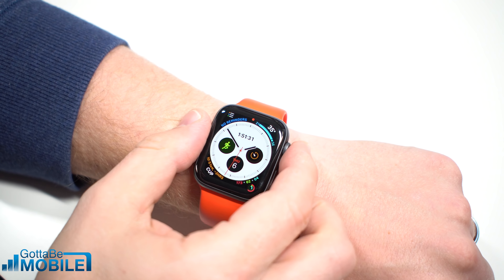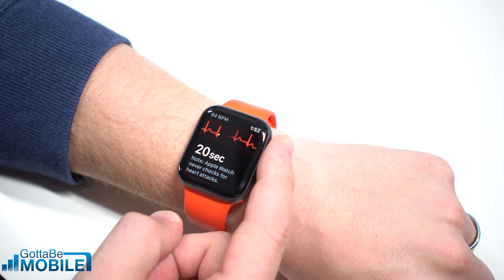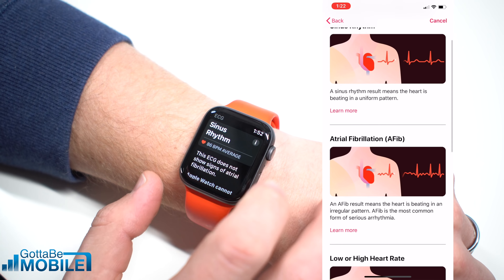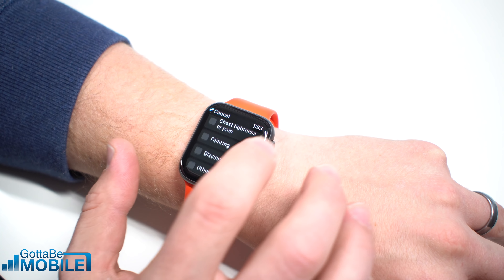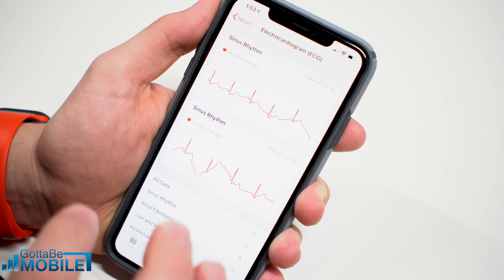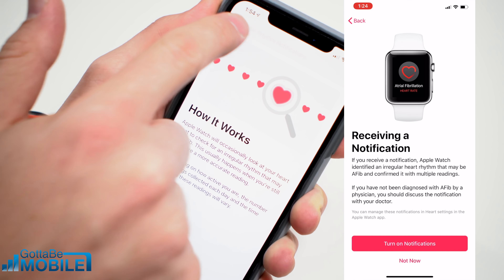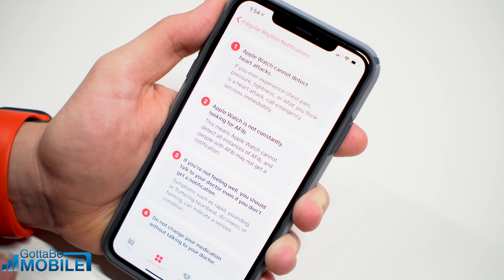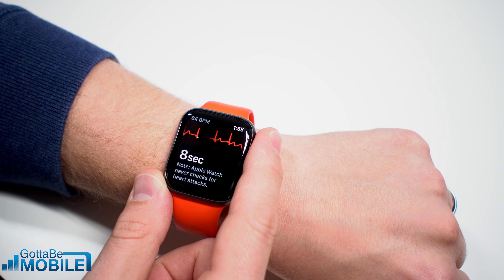How to take an ECG on the Apple Watch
Learn how to take an ECG on the Apple Watch 4.